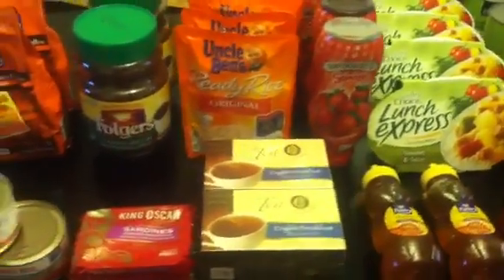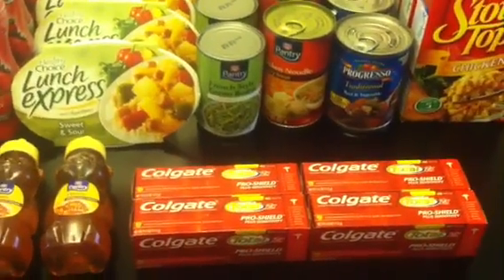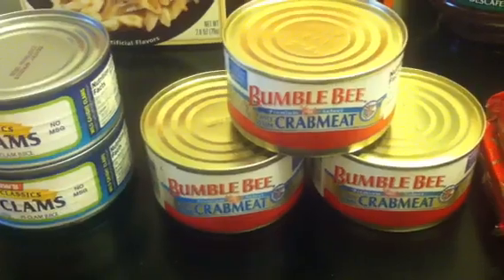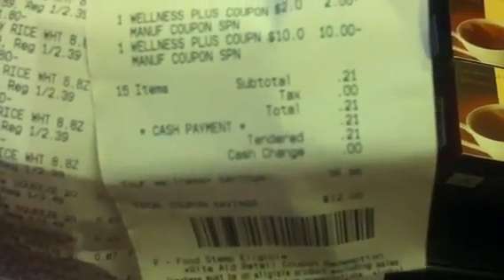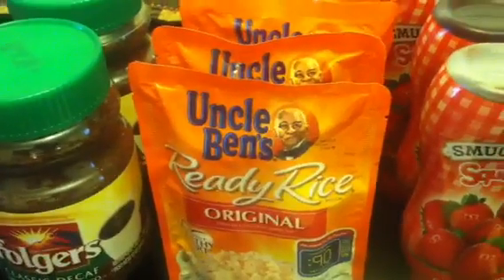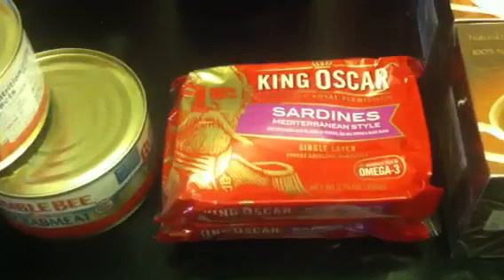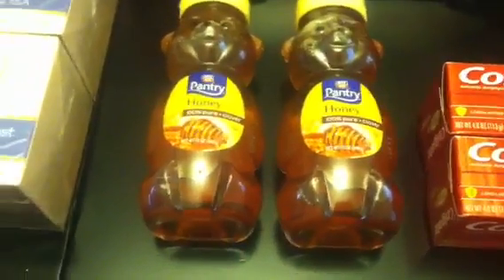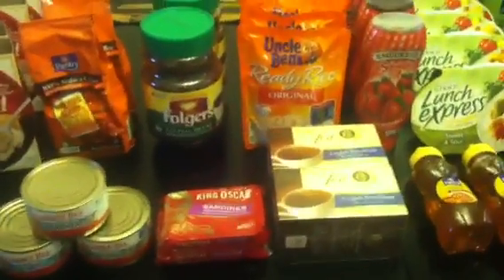RITE AID - FOOD CLEARANCE